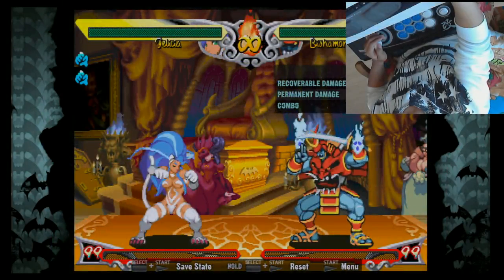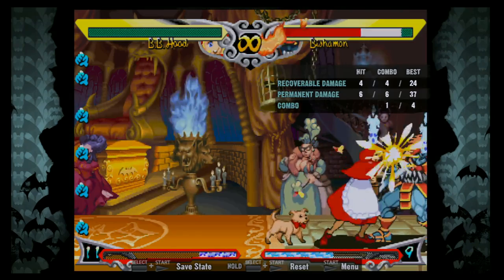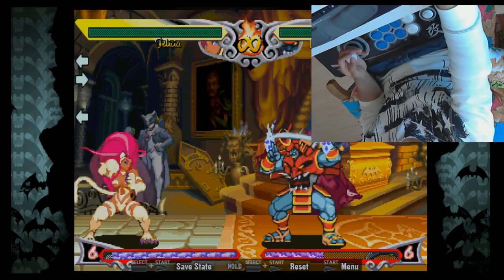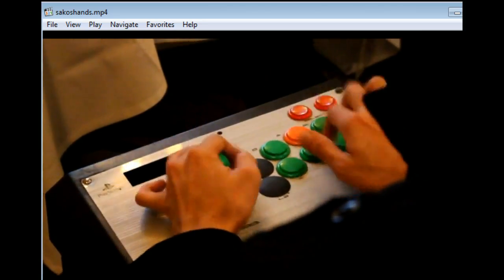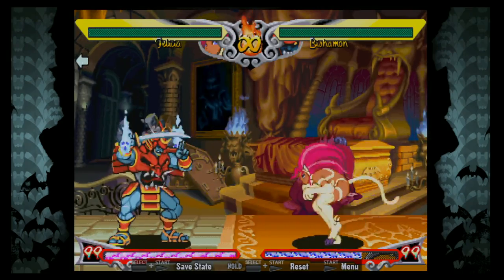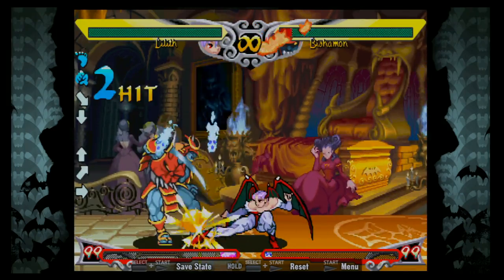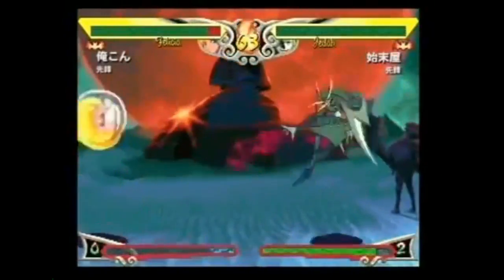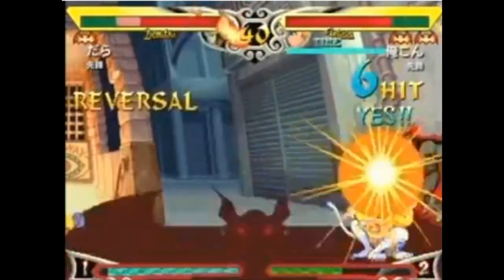Vampire Savior (Darkstalkers 3) Primer with tenkai